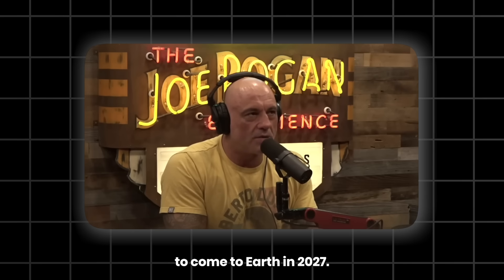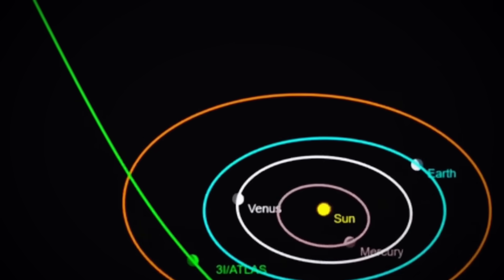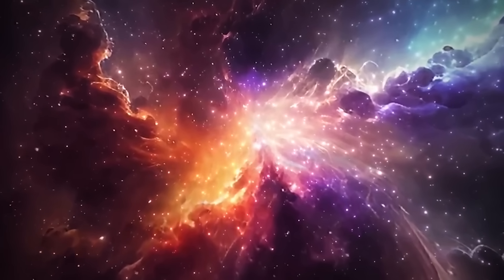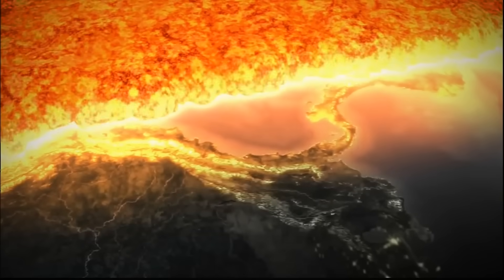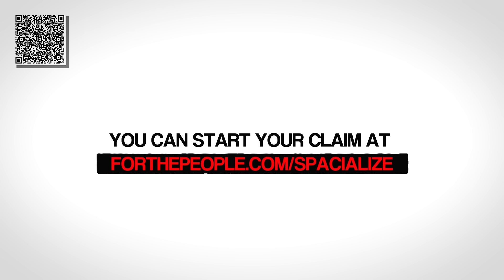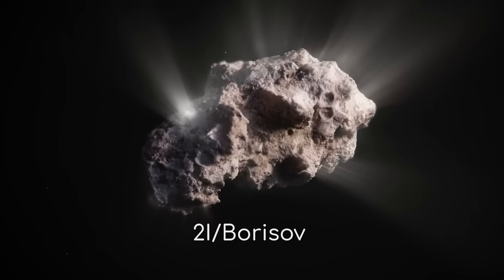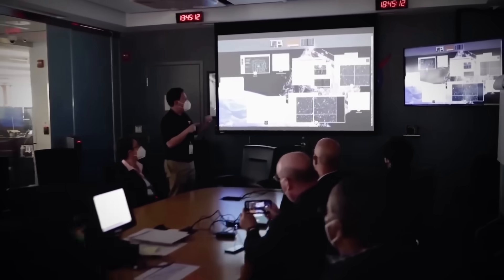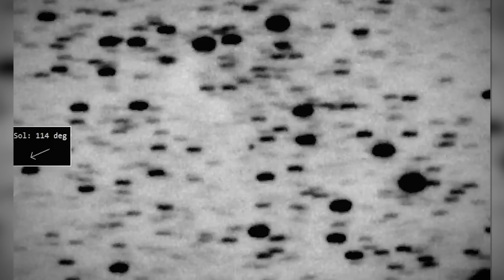Scientists Detect Possible Alien Craft on Alarming Trajectory Toward Earth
Got injured in an accident? You could be one click away from a claim worth millions. You can start your claim now with Morgan & Morgan without leaving your couch. Remember, it's free unless you win.

An object the size of a city is racing through our solar system — and it’s not behaving like a natural comet. Scientists are calling it 3I/ATLAS, only the third interstellar visitor ever detected. But this one is different.

Harvard astrophysicist Avi Loeb believes it may be artificial — potentially an alien probe following a calculated path through our planetary system. And its most mysterious move? It disappears behind the Sun just as it gets closest.

In this video, we break down the science, the theories, and what might happen when it reemerges in December 2025. Could this be humanity’s first close encounter with something not of this Earth?